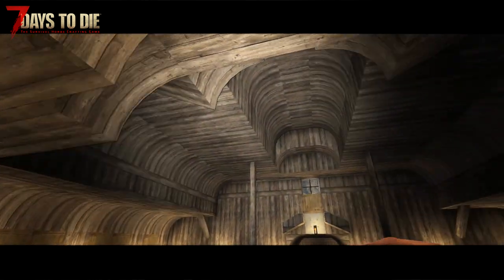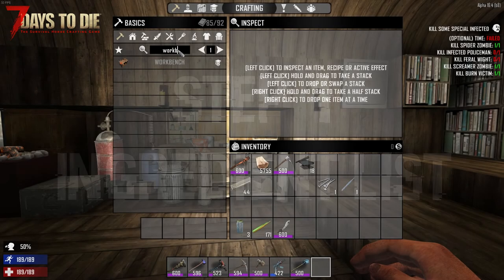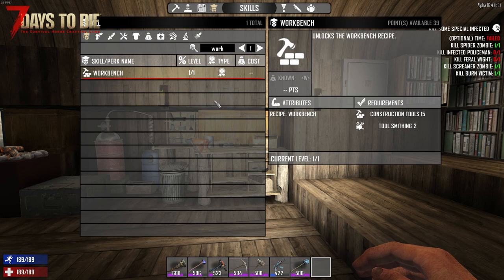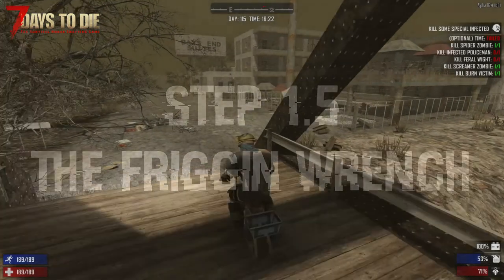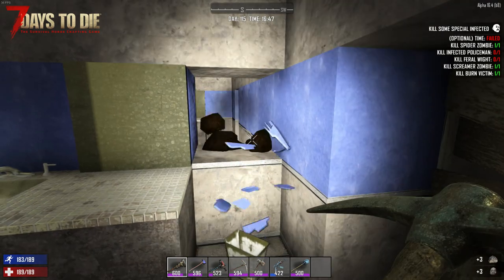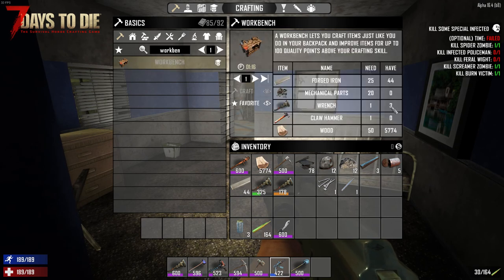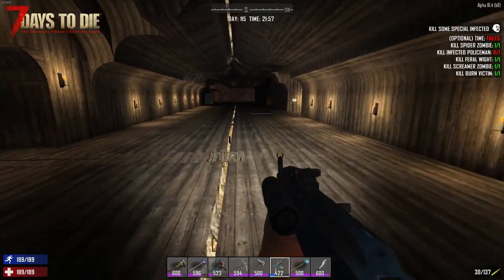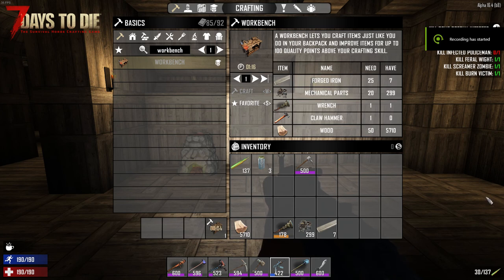How To Make A Workbench - Step By Step | 7 Days Survival Series #03